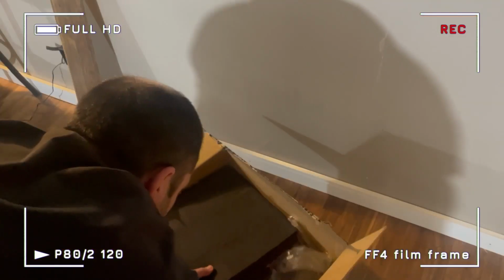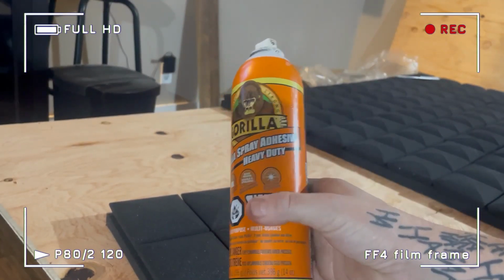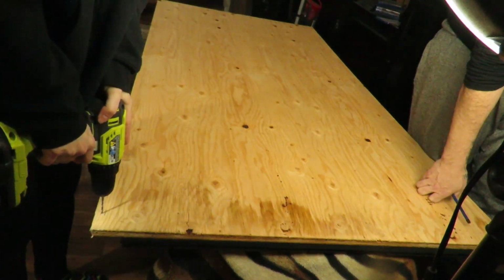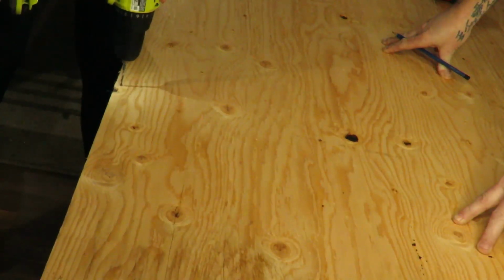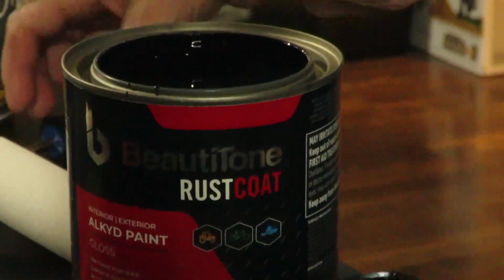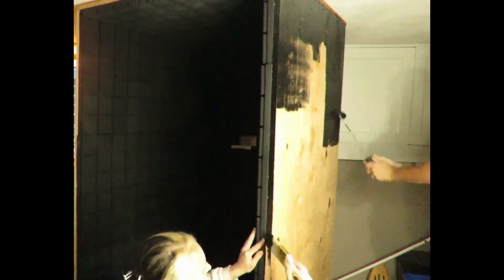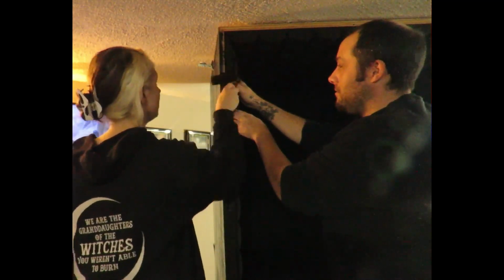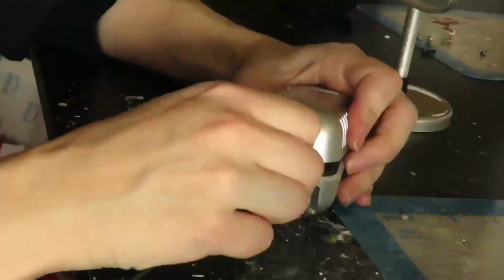DIY MOBILE VOICE ACTING SOUND STUDIO BOOTH | Sara Saberi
Hello, friends!~

the long awaited booth video, as seen in my Barbie costumes and box video